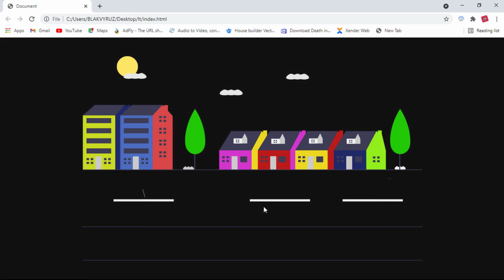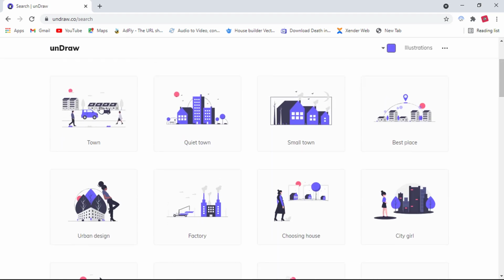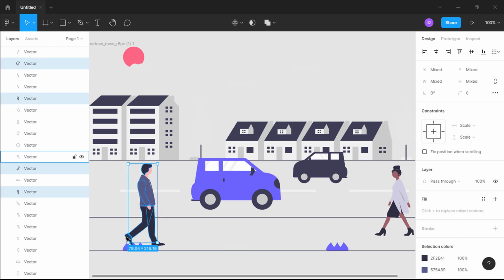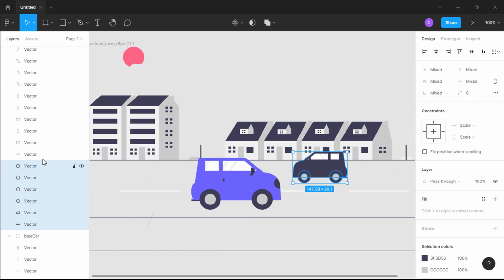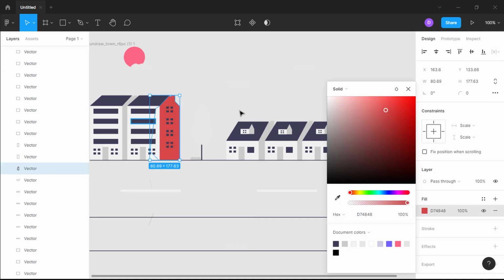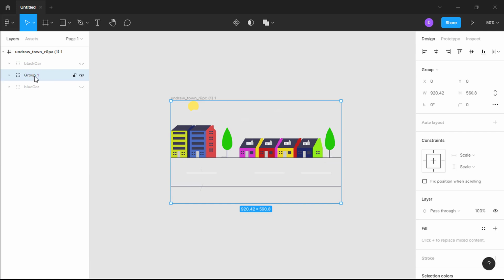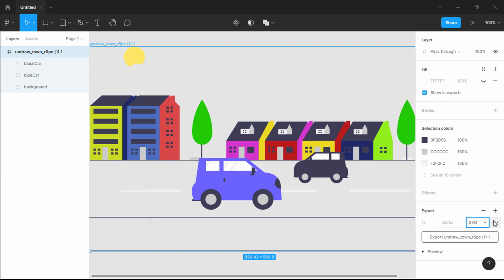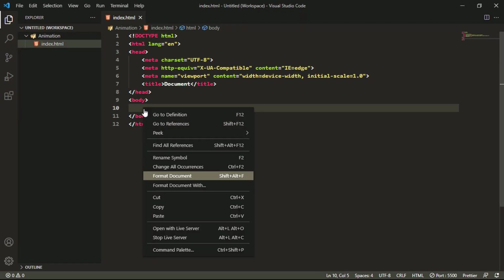HTML & CSS: Animation Tutorial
In this tutorial, I'll teach you how to create moving animation using html, css, and svg objects.